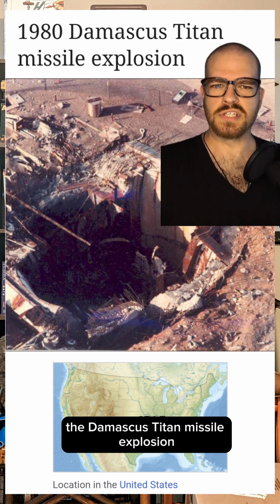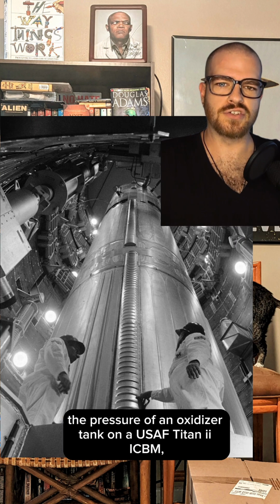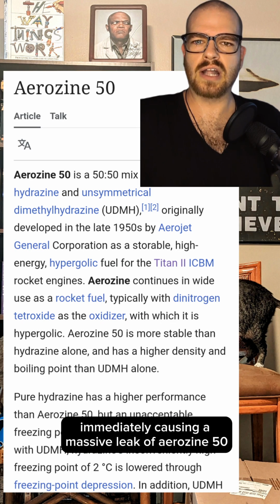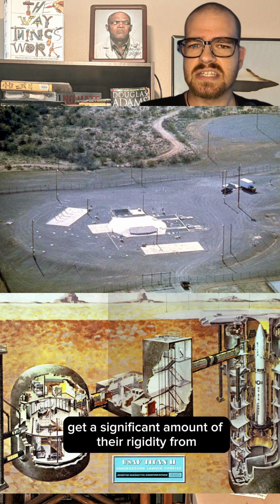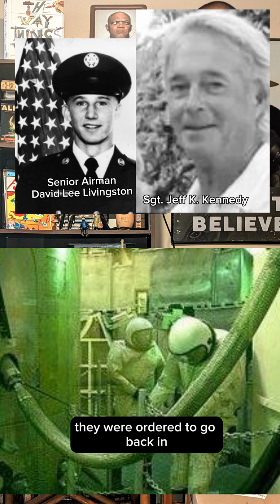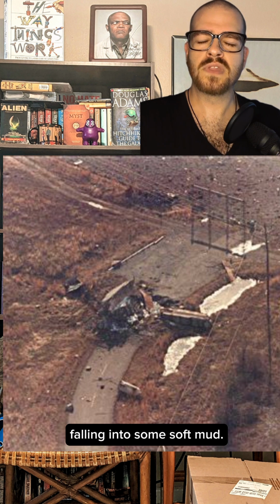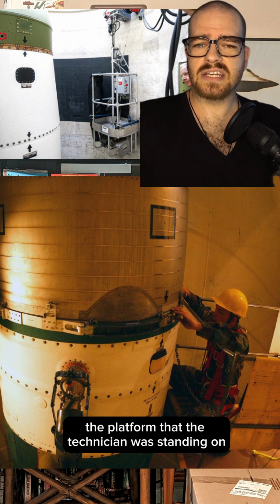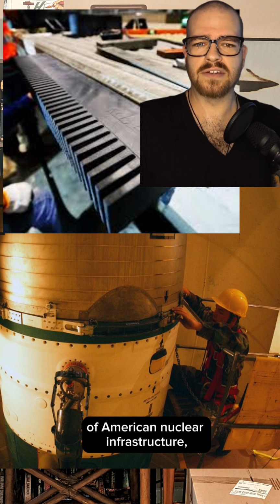Titan II missile disaster. 1980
some USAF reports indicate that at least one of the airmen was violating orders when they entered the first time, but nobody denies that they were ordered to turn on the ventilation fan.